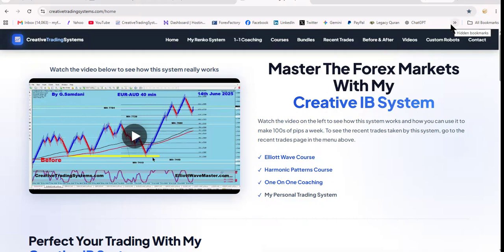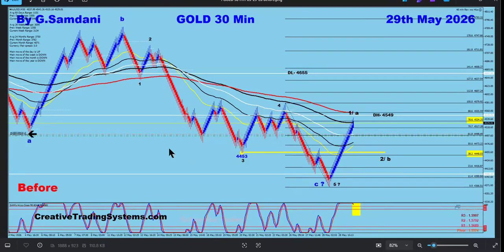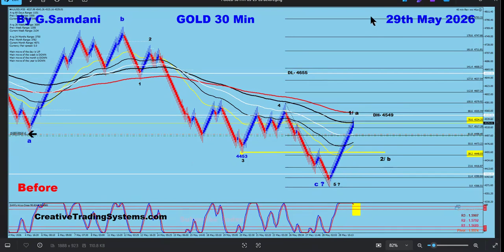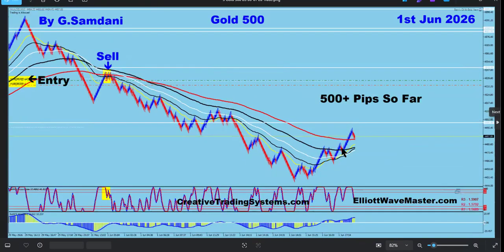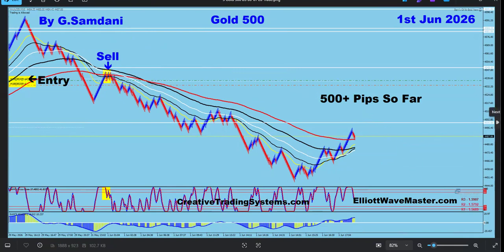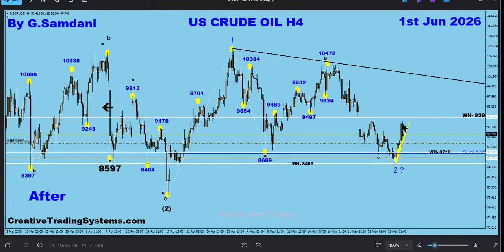Today's Gold and Oil Trades Using My Auto Trading Robot " CTS-7 " 06-01-26